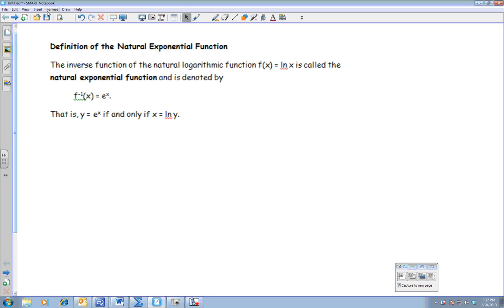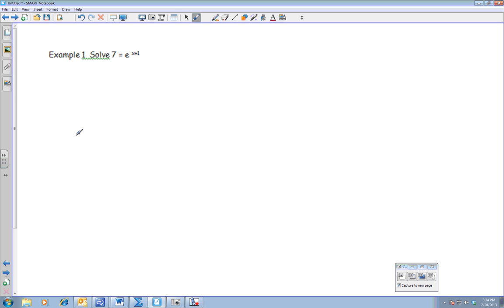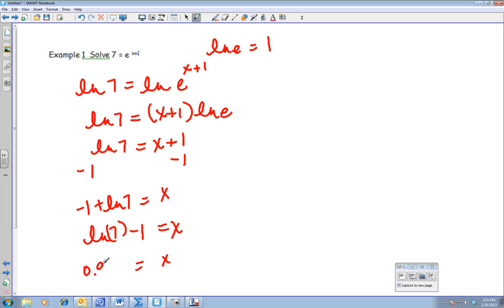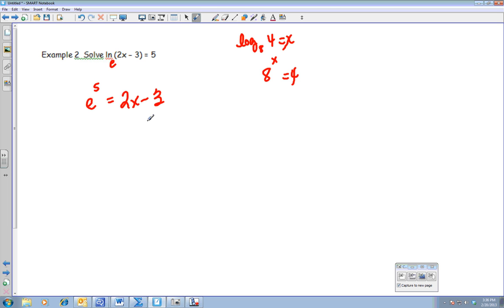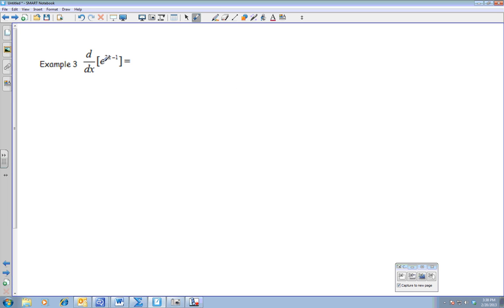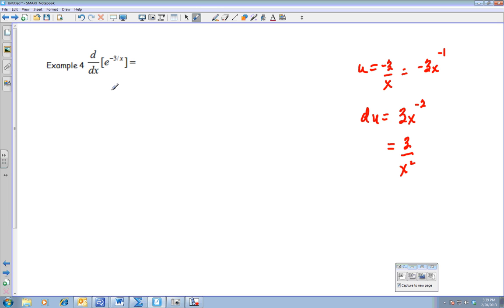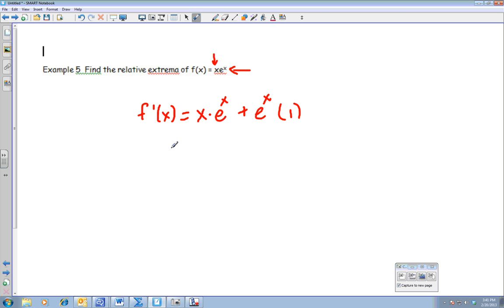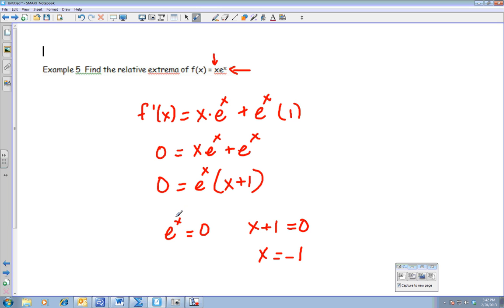5 4 Part 1